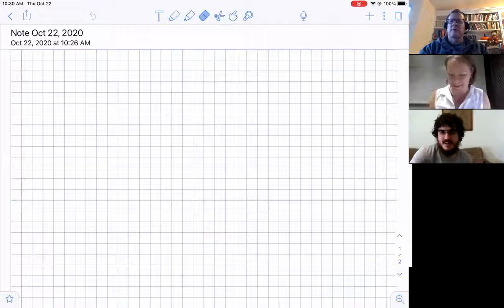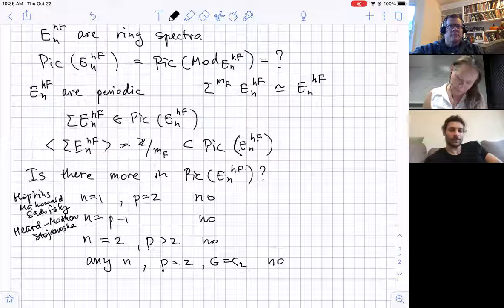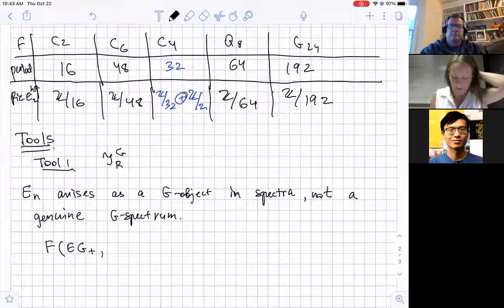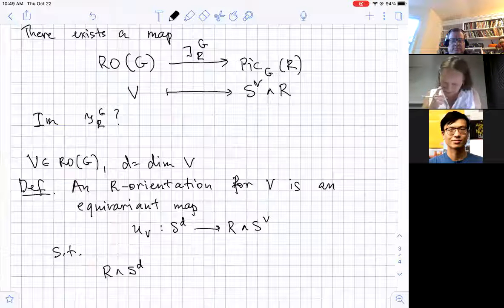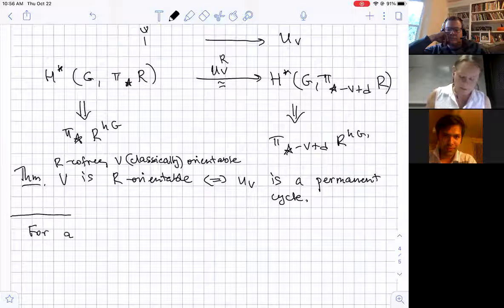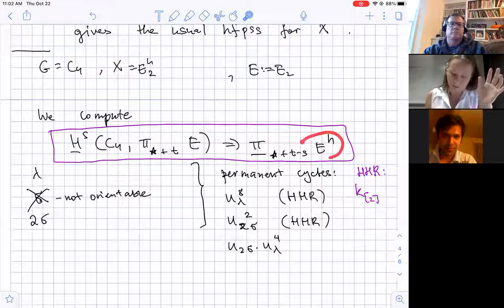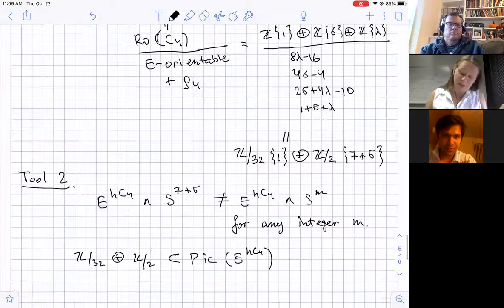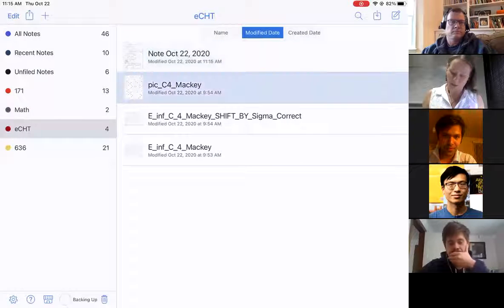eCHT, Irina Bobkova, 22 October 2020